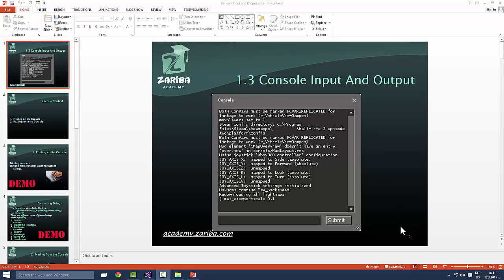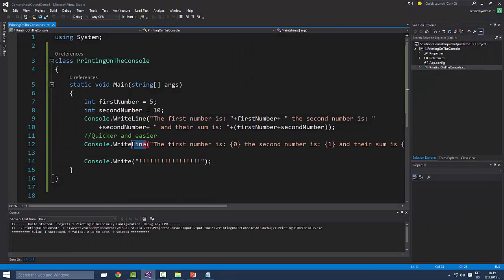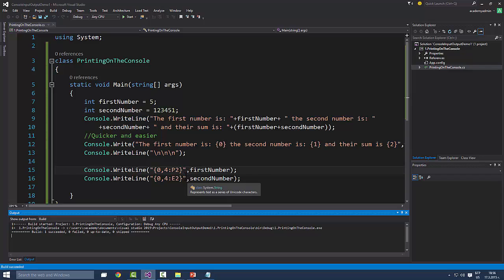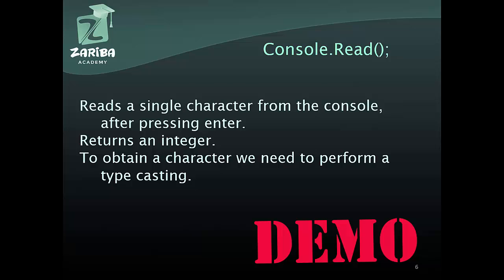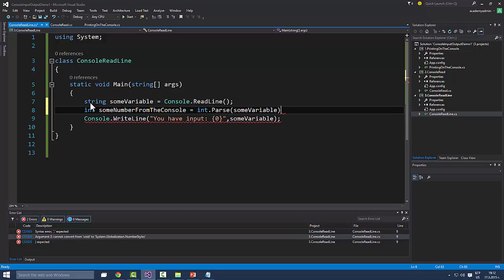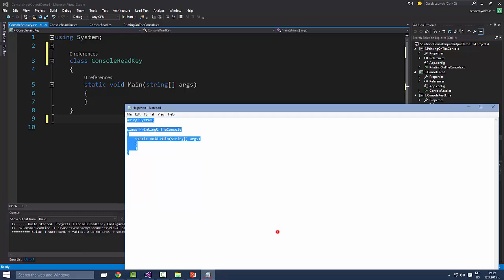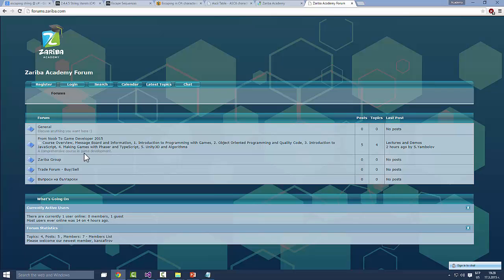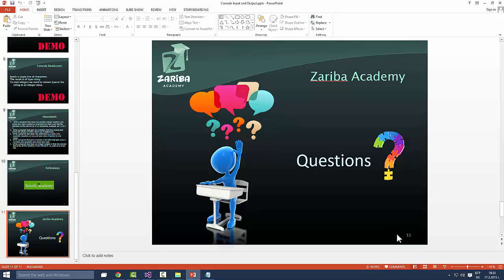1.3 Console Input/Output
We will taking a more careful look at the console class - how to input and output information on the console, along with some nice methods that will prove useful in our future games.